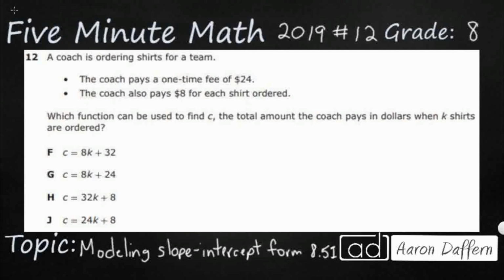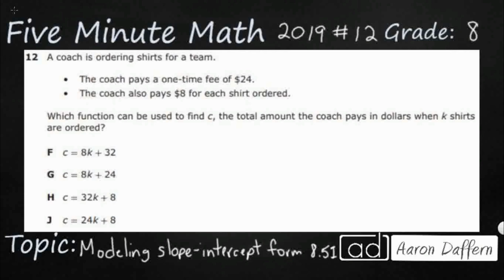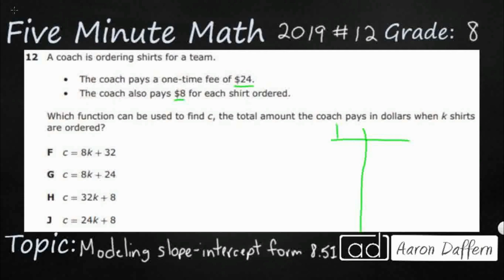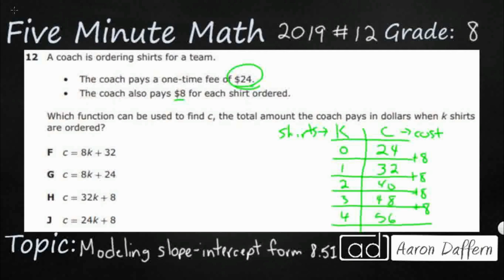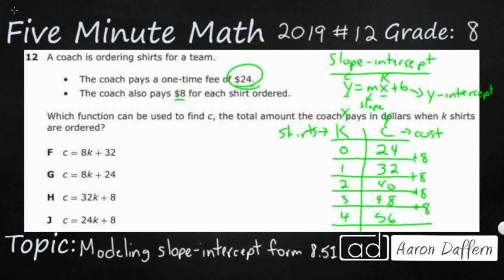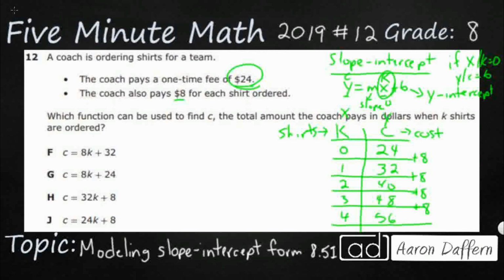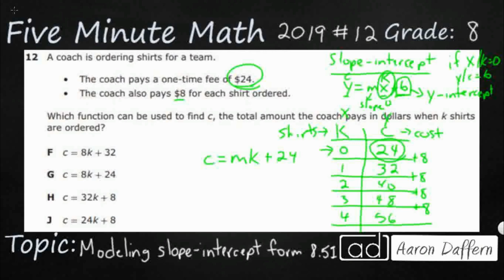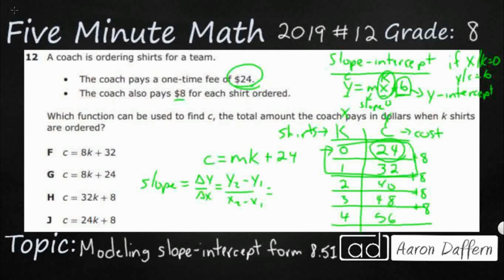8th Grade STAAR Practice Modeling Slope-intercept Form (8.5I - #8)